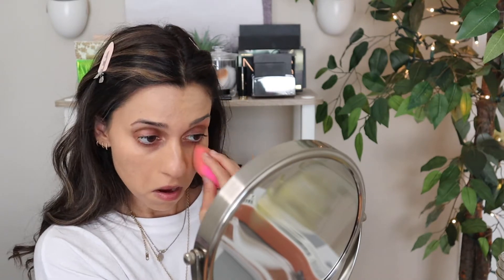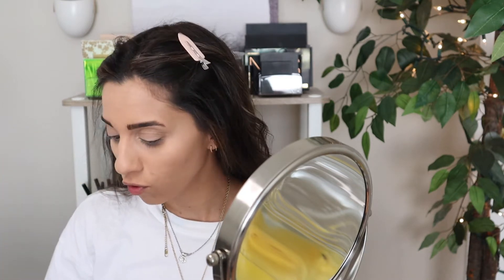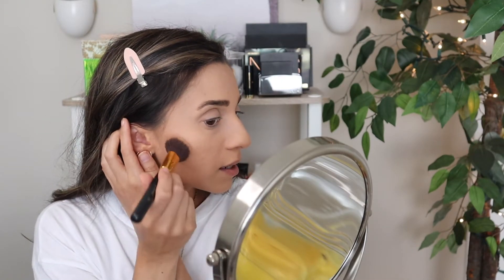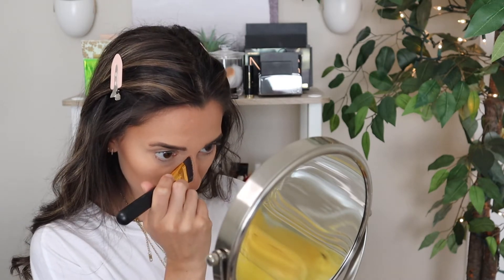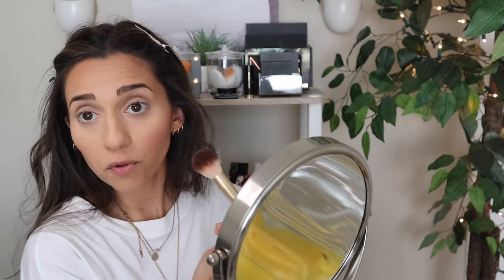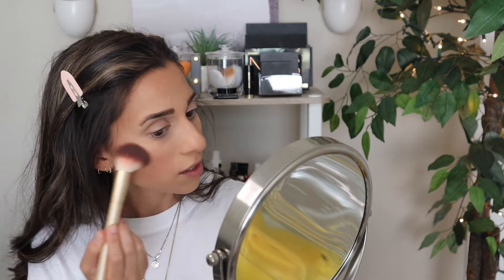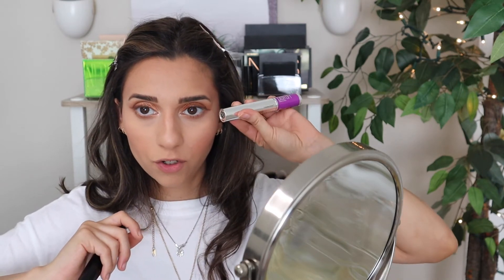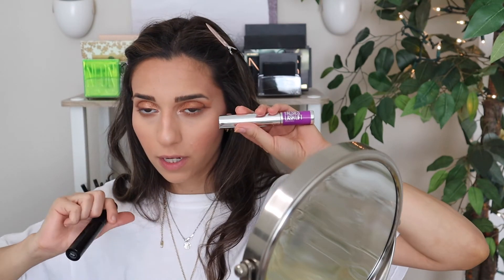HIGH END MAKEUP VS. DRUGSTORE MAKEUP | HALF OF MY FACE in HIGH END and the other half in DRUGSTORE!!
So I decided to finally film myself doing half of my face in HIGH END MAKEUP and the other half in DRUGSTORE MAKEUP. You guys decide which looks better? Do they look the same? I really couldn't decide towards the end 🙃

Give this video a thumbs up 👍 and comment your thoughts on what side you prefer??

Products are listed below, as well as prices.

drugstore -
🌸 COLOURPOP FOUNDATION $10
🌸ELF CONCEALER $6
🌸SEPHORA BRONZER $18
🌸WW BLUSH $3 😱😱
🌸LOREAL HIGHLIGHT $15
🌸ELF SETTING POWDER $8
🌸MORPHE LIP LINER $6
🌸SEPHORA LIPSTICK $9
🌸MASCARA $11

high end-

🌺 jouer concealer $22
🌺Mac foundation $31
🌺marc jacobs bronzer $49
🌺benefit blush $30
🌺nars highlight $28
🌺setting powder $46
🌺lipstunna $25
🌺Mac lip liner 18
🌺mascara 25